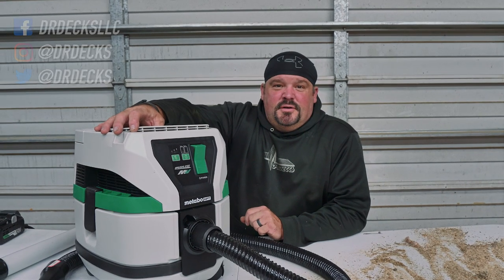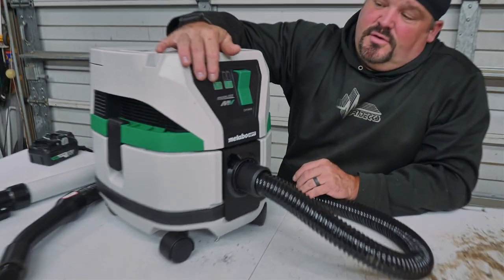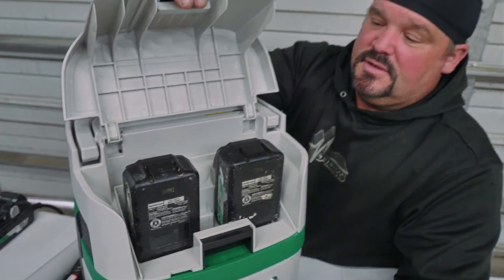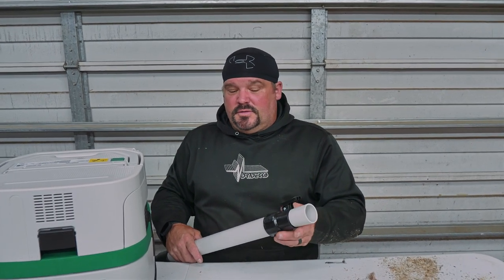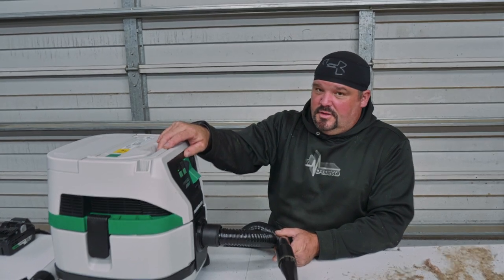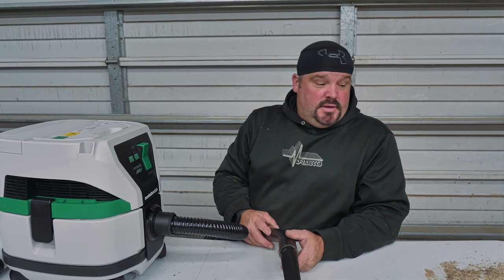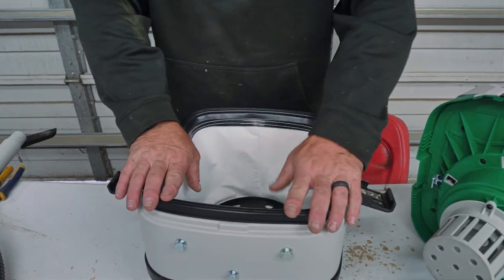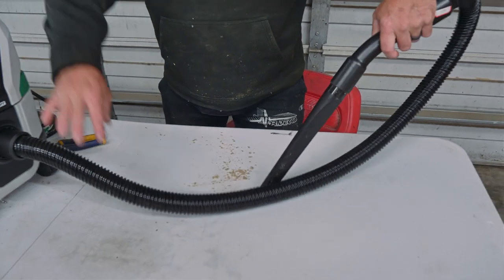First Look: Metabo HPT Cordless Vacuum || Dr Decks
Taking a glance at the new Metabo HPT Cordless Vacuum.